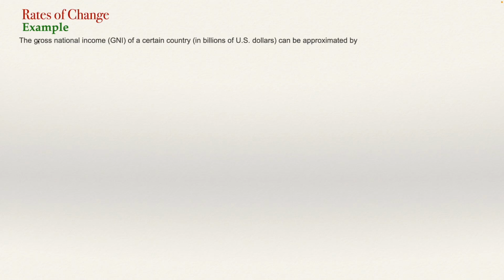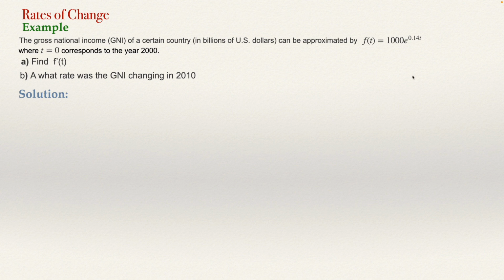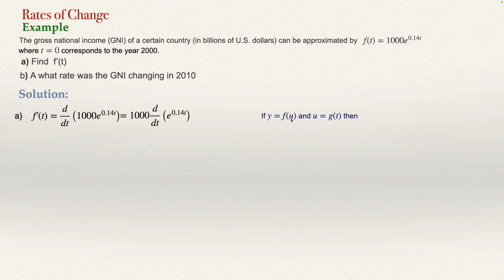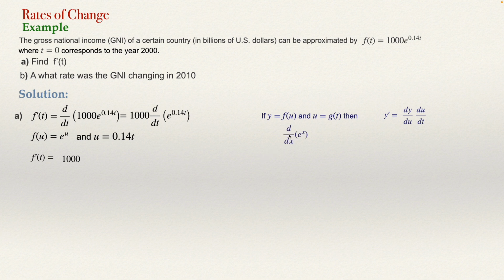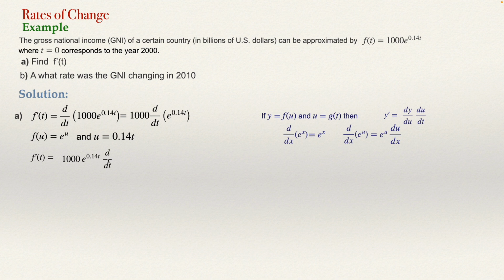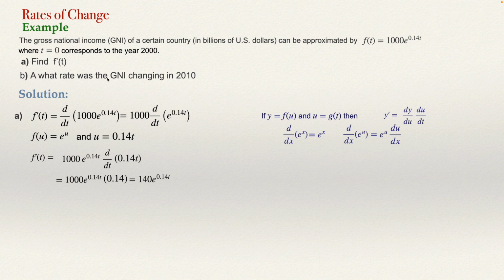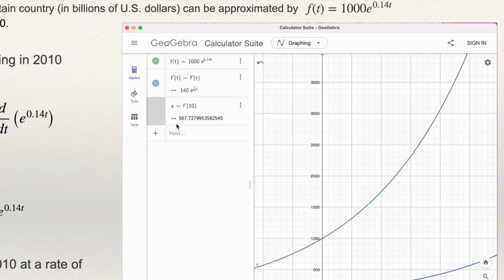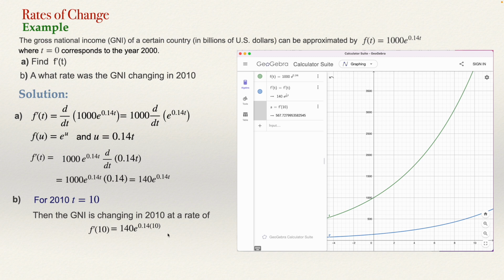Rates of Change - Example 1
We solve the following problem of rate of change as an application of the concept of derivative of a function:
The gross national income​ (GNI) of a certain country​ (in billions of U.S.​ dollars) can be approximated by 1000e^(0.14t), where t=0 corresponds to the year 2000.  A what rate was the GNI changing in 2010.
At the end of the video, we show how to use Geogebra for obtaining the solution of this problem.